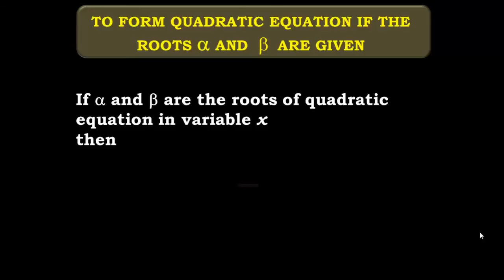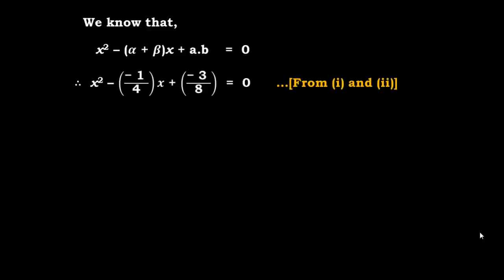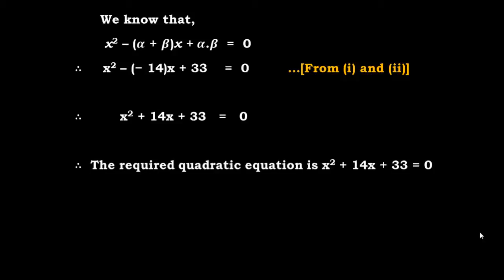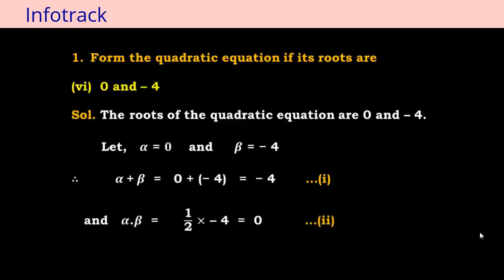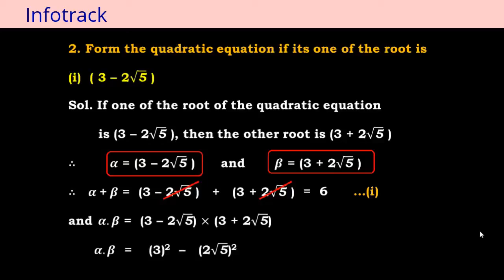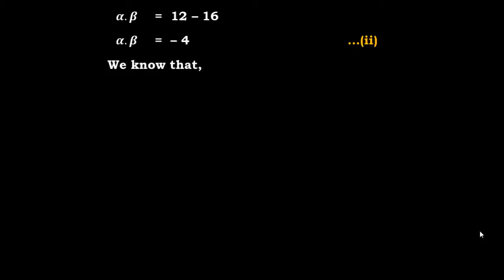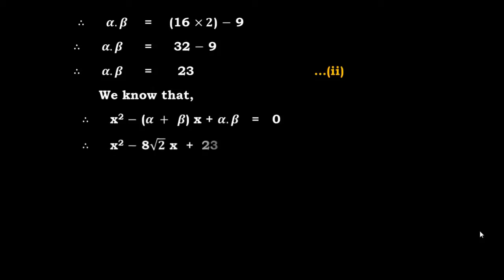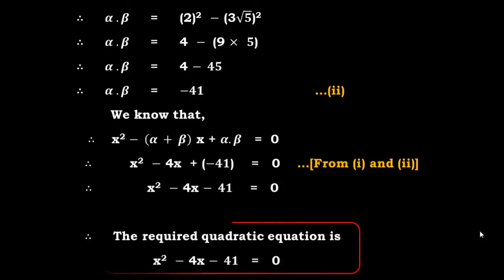Maths: How to form Quadratic Equation ?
This lecture is useful for UPSC civil services examinations that is IAS, IPS, IFS, CSD, NDA, MPSC, BANK PO , Railway , SSC, CBSC, Olympiad etc.